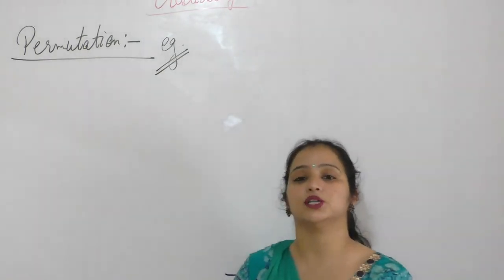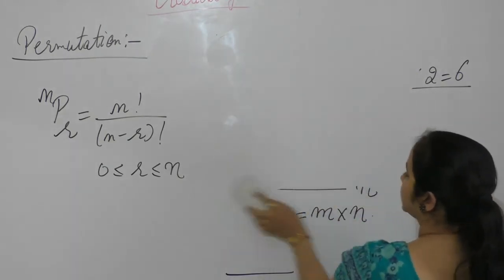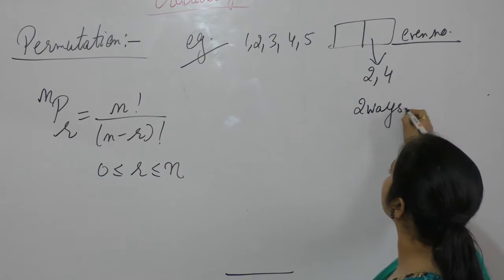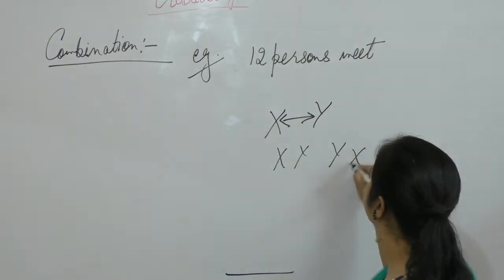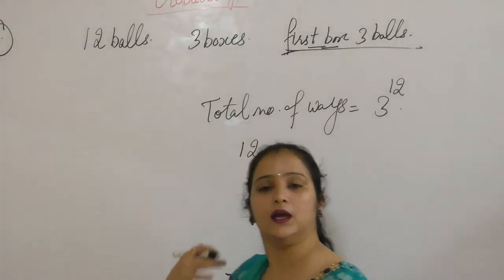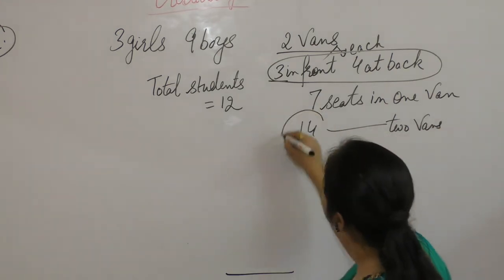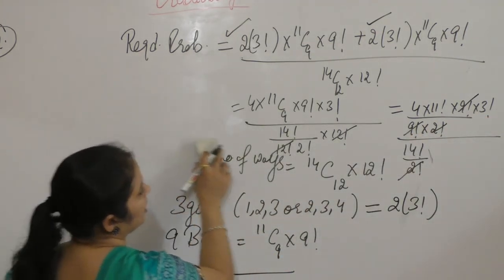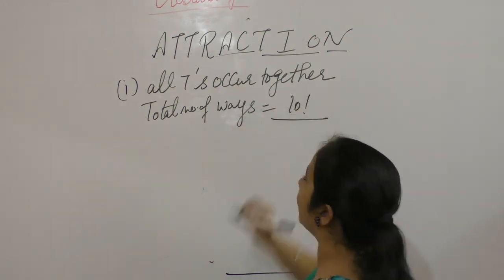Class 12 Maths-Basic Probability Part -1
This Video Contains Information About Basics Of probability